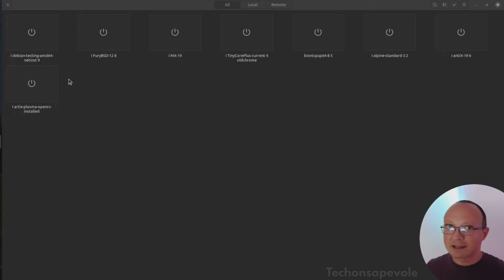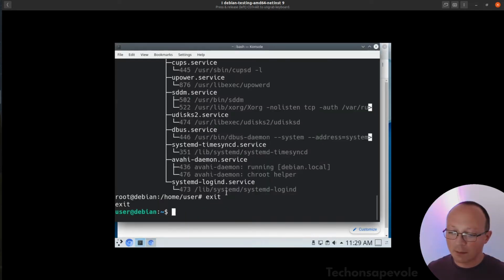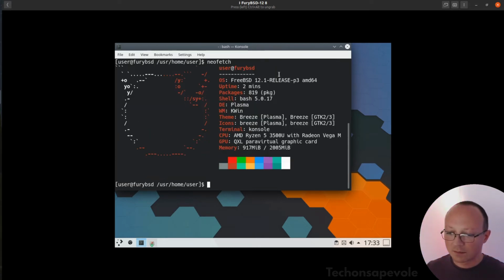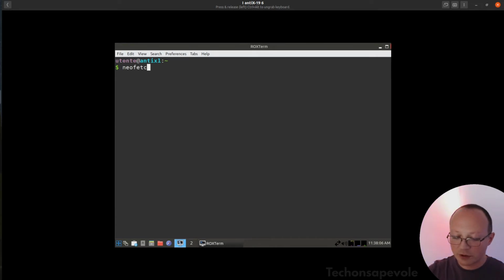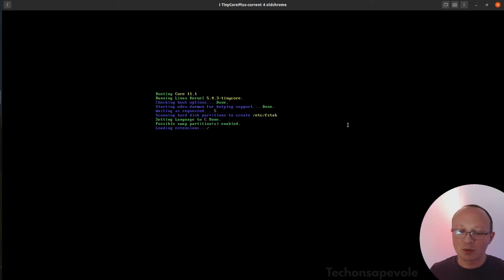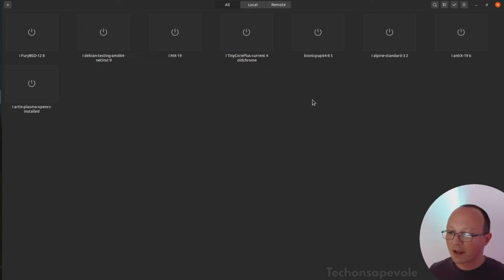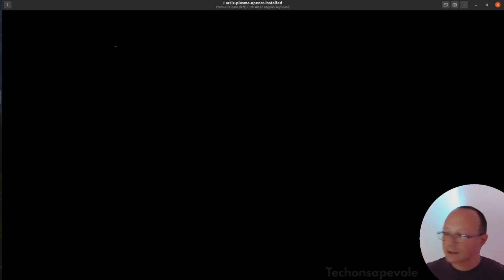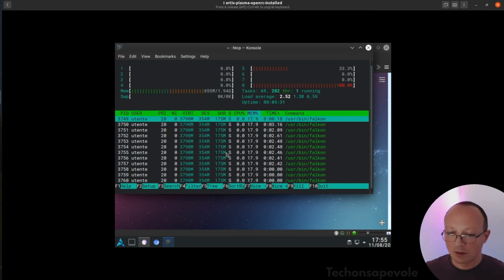🐧 WHICH IS THE BEST LINUX LIGHTWEIGHT TO RUN CHROME / CHROMIUM BROWSER ?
..AND THE ANSWER IS IN THIS VIDEO!

Here all the minimal Linux and UNIX-like operating systems tested, some didn't survived to the upgrade..

00:00 intro
11:58 Freebsd KDE FuryBSD 823M
05:07 Debian testing kde 695M
26:55 Artix KDE 540M 👉no  pulseaudio! (my setup mba 413M 649M)
Archlinux no systemd / openrc
18:00 TinyCore Linux 513M
12:51 antiX 19.2 IceWM 428M
Debian no systemd
23:00 Alpine Linux 3.12 KDE 342M

BROKEN after the upgrade
12:12 mxlinux MX 19.2 xfce 620M
22:40 PuppyLinux

EXTRA
void linux glibc lxqt + chromium 849M (576M)
void linux musl lxqt + chromium 772M (548M)

EXTRA2
KDE Linux MX 19.2 official 694M (492M) 13090
KDE Linux MX Bullseye mod 687M (479M) 12964
KDE Linux MX Bulleye systemd 774M (558M) 13031
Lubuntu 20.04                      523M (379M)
clear linux gnome                984M (567M) 12956 (kvm)
Manjaro KDE                        678M (493M)  1343 (real mba)

Artix gnome                         690M  (540M) 21496 (kvm wayland)
Artix kde                               538M  (361M) 21496 (kvm wayland)

Artix gnome                         780M (600M) 16800 (mba 2011 Xorg)
Artix gnome                         763M (595M) 16411 (mba 2011 way)
Artix my gnome                   855M (684M) -187M 497M? gnome-software (552M/585M) 805M, with X (600M) 764M
Manjaro Gnome                   960M (817M) (kvm X)

popos gnome circa 1g htop avvio live
ubuntu                                   (1.2g) 1.6g
popos                                     (963M) 1.29g (kvm X)